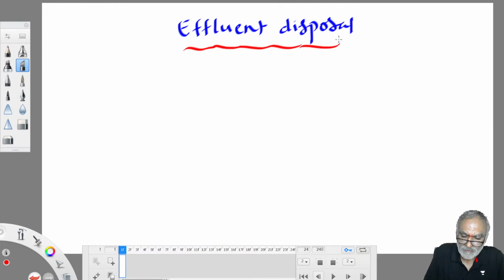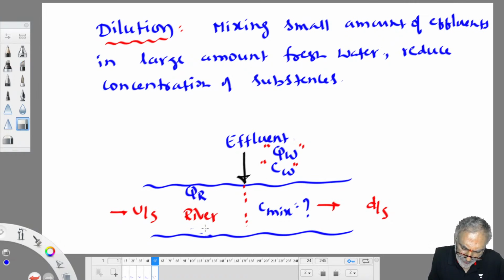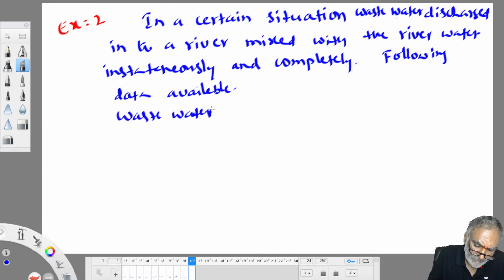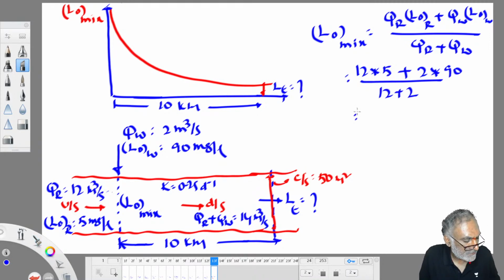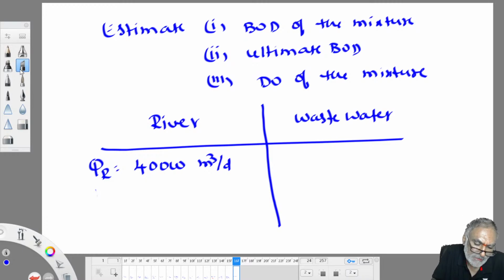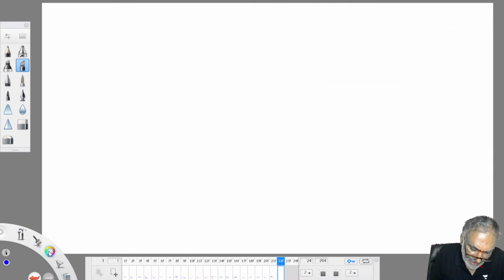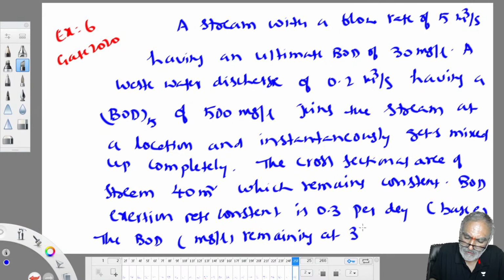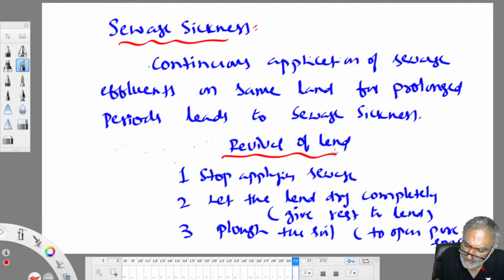Effluent Disposal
In this video, educator Shiva Prasad will be discussing the new GATE 2023 crash course on Environmental Engineering.